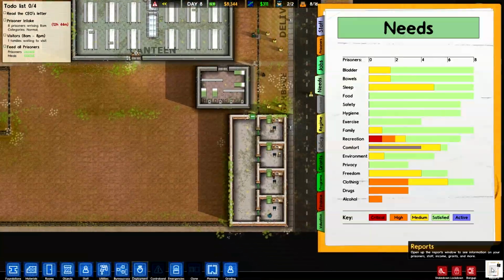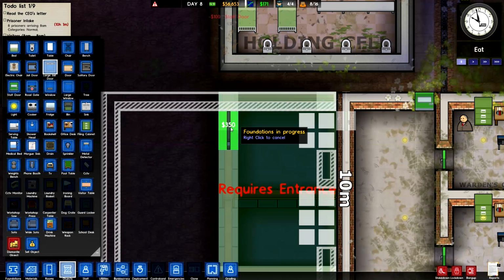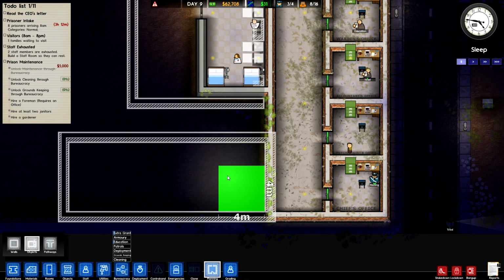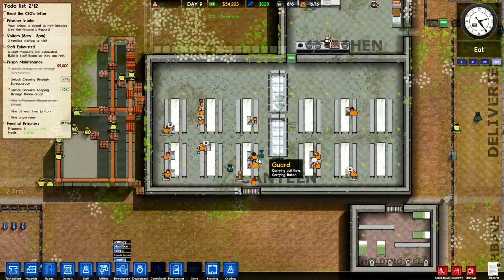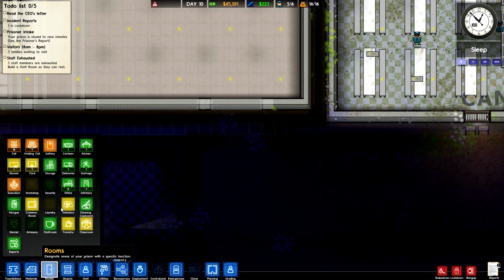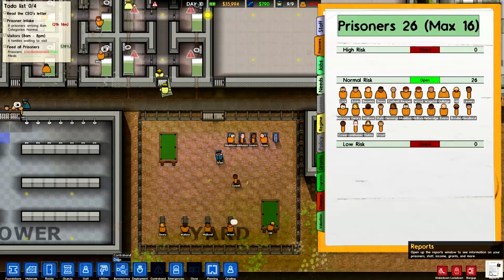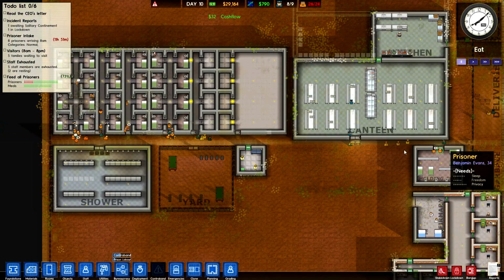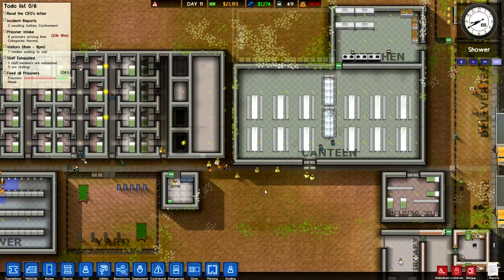Prison Architect Alpha 22 - Getting Started - Part 3 - Foundation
Welcome to my Prison Architect Alpha/Beta 22 tutorial series that contains Prison Architect Beta gameplay. In this Prison Architect Gameplay series, I do a walkthrough on how to create the prison foundation including the needs and regime report menu, the danger tab, and I create these rooms:

Infirmary
Visitation
Cell Block
Staff Room